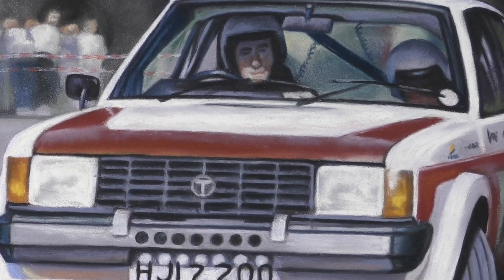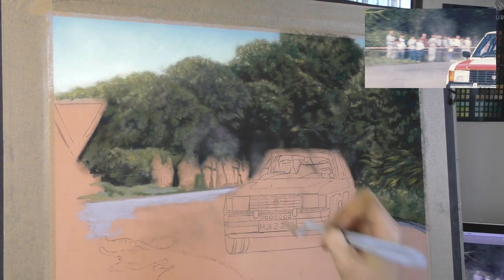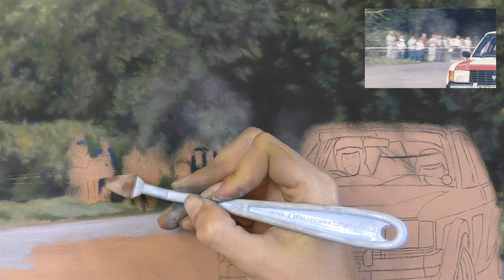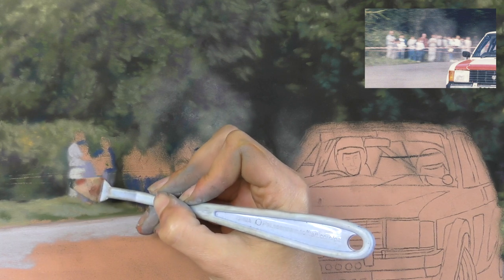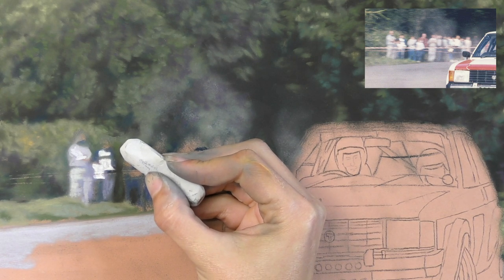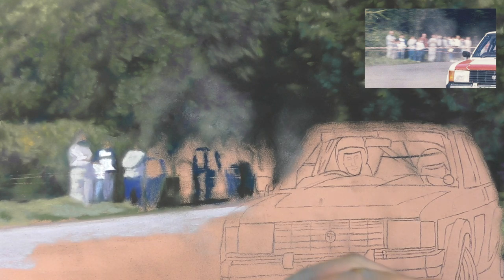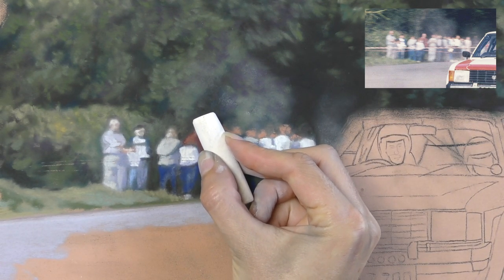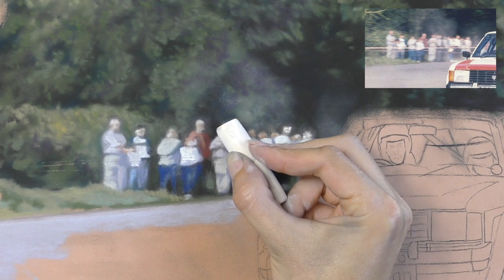How to Paint a Bokeh Group of People in Soft Pastel - Full Tutorial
A short real time tutorial showing you how I create the out of focus group of spectators in this painting.